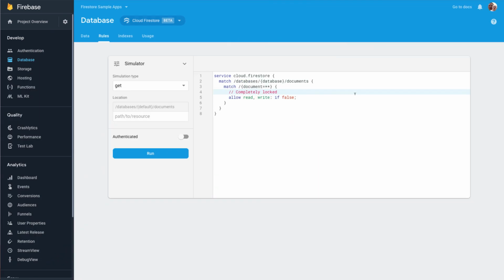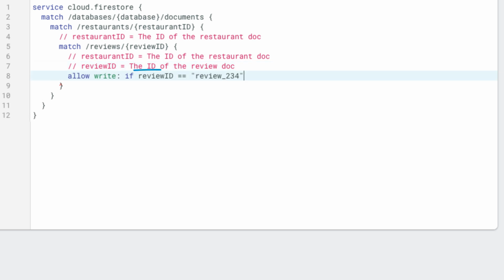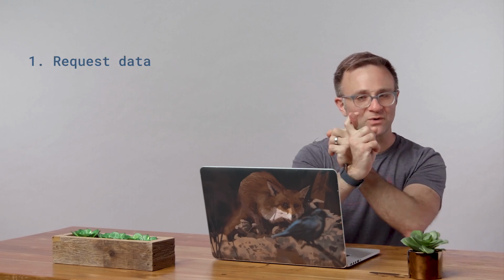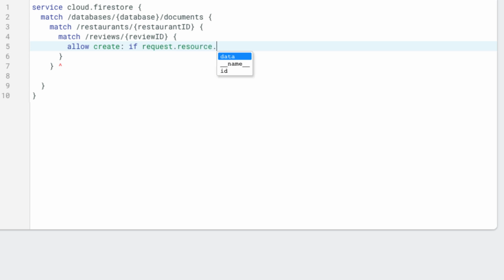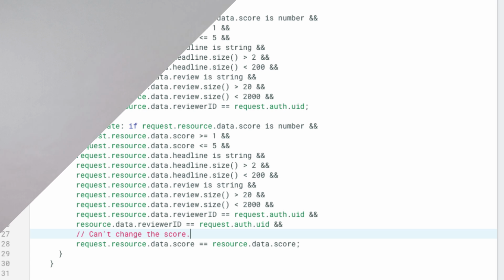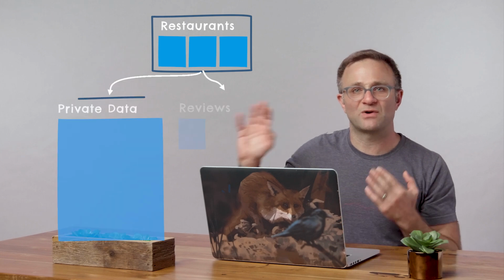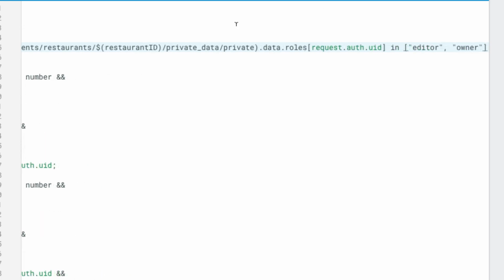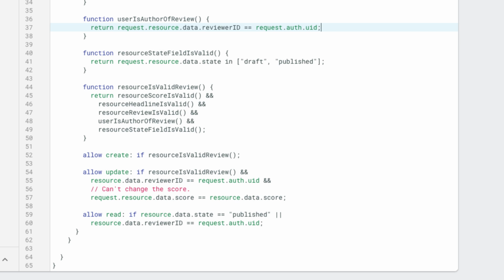Security Rules! 🔑 | Get to know Cloud Firestore #6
Wondering how to get started with security rules in your Cloud Firestore database? On this episode of Get to Know Cloud Firestore, Todd shows you how to make sure your clients only have access to the documents they're supposed to see, so you can do that whole "serverless computing" thing. Watch to find out about data validation, resource objects, custom auth claims, and much more!